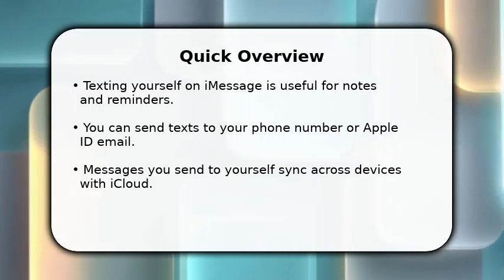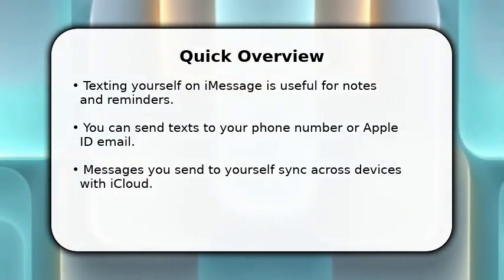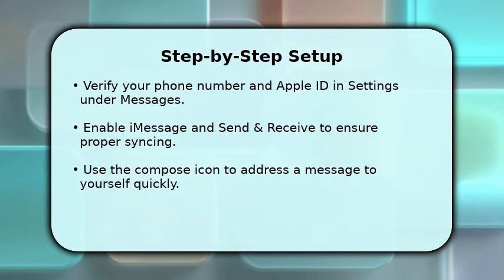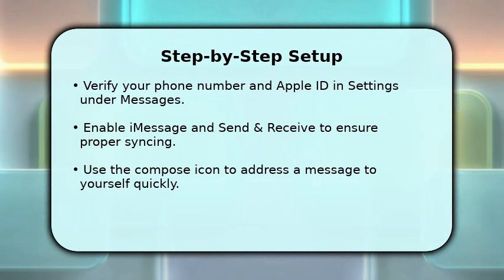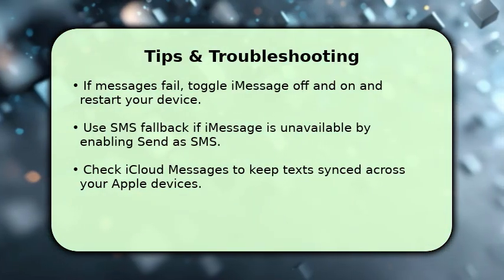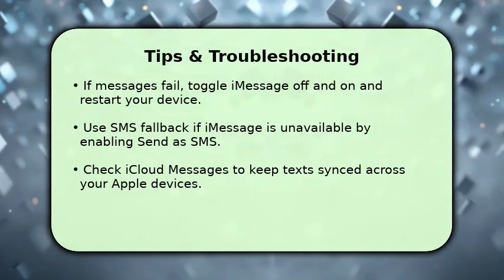How to Text Yourself on Imessage - Step by Step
How to Text Yourself on Imessage - Step by Step | 🔒 Surfshark VPN Deal — Stay private and secure. $1.99/mo + 3 Months Free ▸

Learn the step-by extricate yourself from IMessage's texting feature with our comprehensive guide. Discover how to send texts directly within this popular messaging platform, ensuring you never miss a beat in your digital conversations.